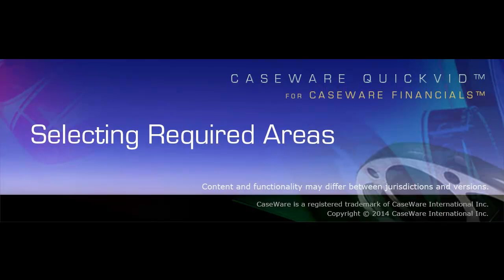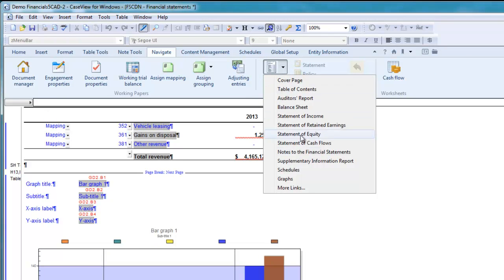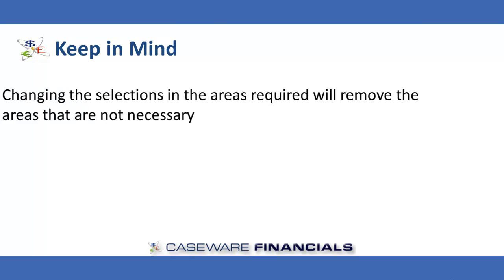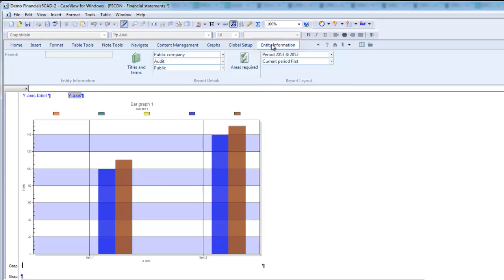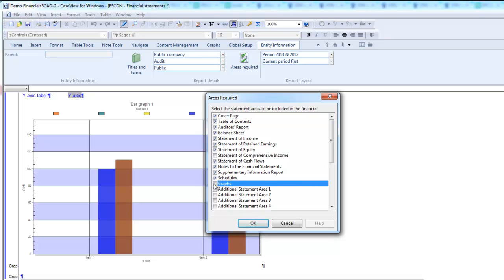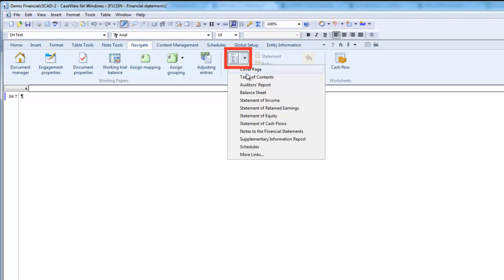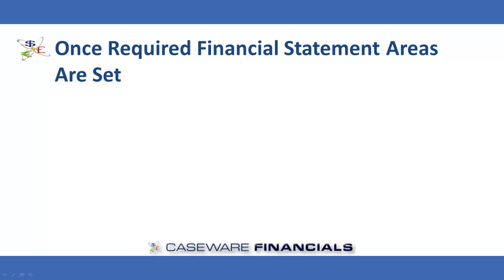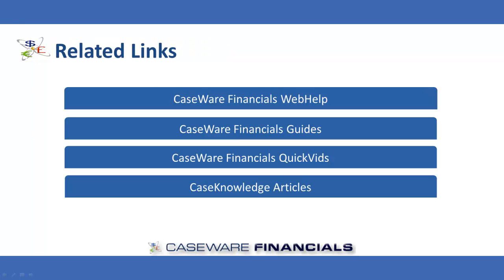CaseWare Financials QuickVid: Selecting the Required Financial Statement Areas